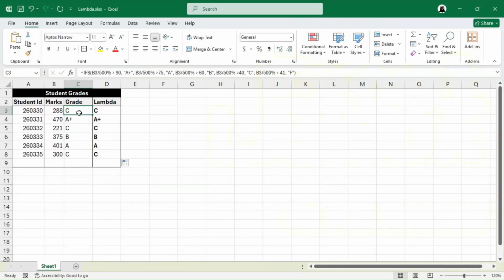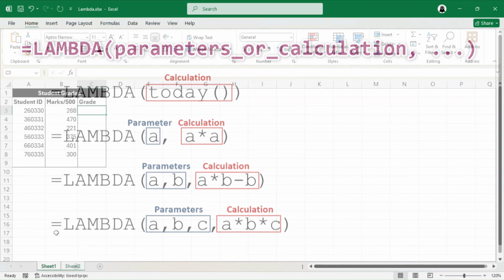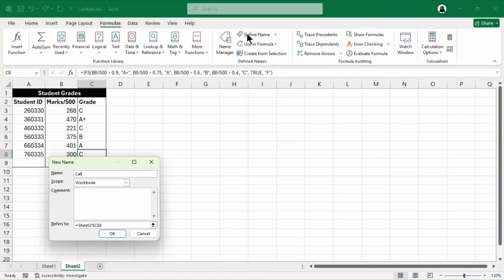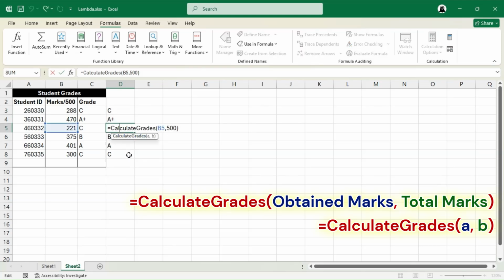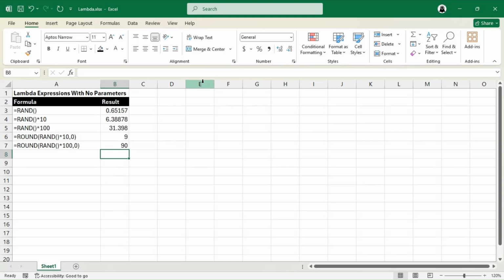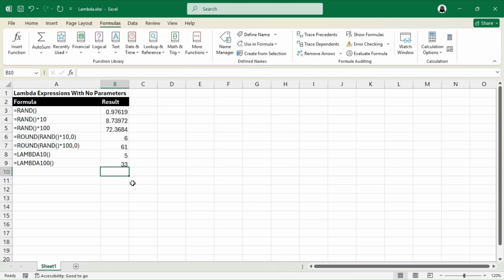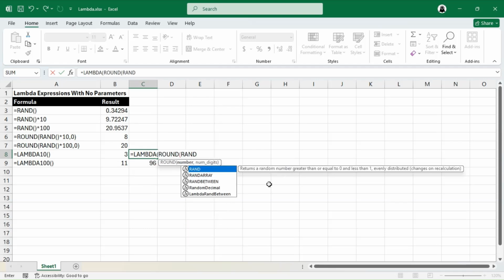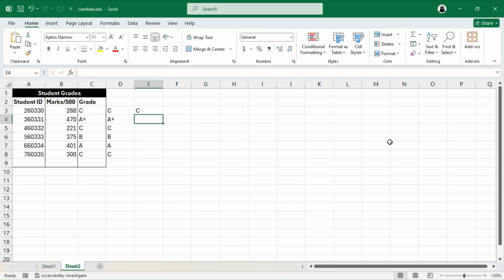Excel LAMBDA Function: Create Custom Functions Without VBA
In this video, you'll learn how to use the LAMBDA function in Excel to create your own custom functions—without using VBA or macros.

We start with simple examples and gradually move to more practical use cases, including building a reusable function to calculate student grades. You'll also learn how to test LAMBDA functions directly in a worksheet and how to define them using the Name Manager.

By the end of this tutorial, you'll be able to simplify complex formulas and reuse them just like built-in Excel functions.